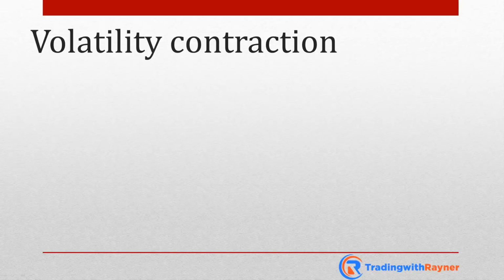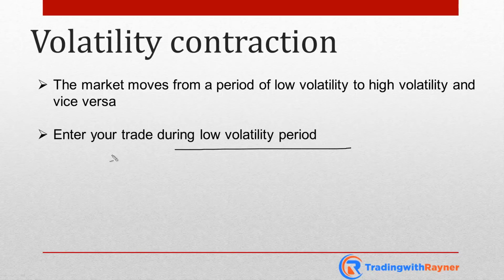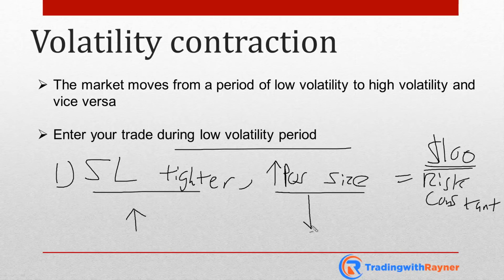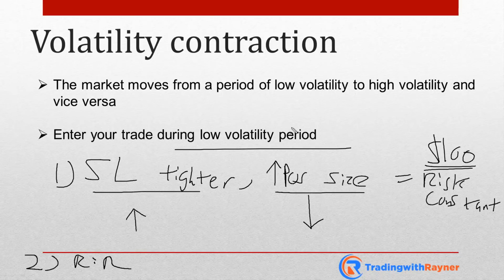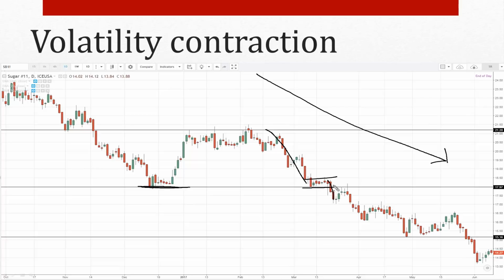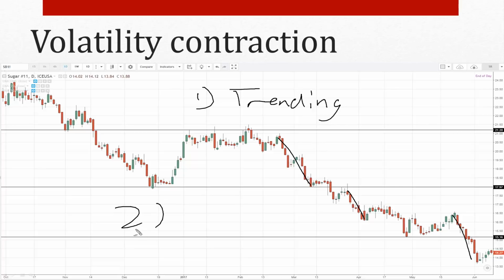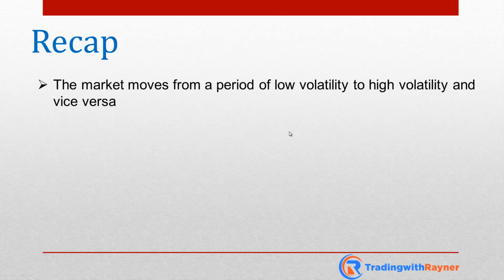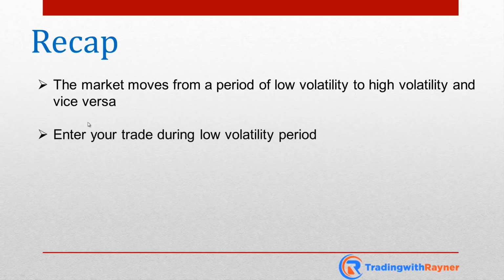Candlestick Pattern Trading #17: Candlestick Trading Strategy (Volatility Contraction) by Rayner Teo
Welcome to video #17 of TradingwithRayner’s candlestick trading course!

This is a free (step by step) candlestick trading course that teaches you the essentials of candlestick trading patterns, even if you’ve never traded it before.

This course has 17 videos and it covers: useful candlestick trading patterns, advanced candlestick trading techniques, biggest mistakes to avoid when trading candlestick patterns — and candlestick trading strategies.

Now…

In this 17th video, you’ll learn:

• How to use Candlestick Patterns with Volatility Contraction and develop a trading strategy
• How to know when is the best time to enter a breakout trade

Ready for this lesson?

If you want to learn more and get a free trading education, go